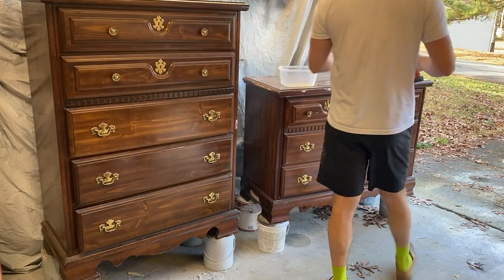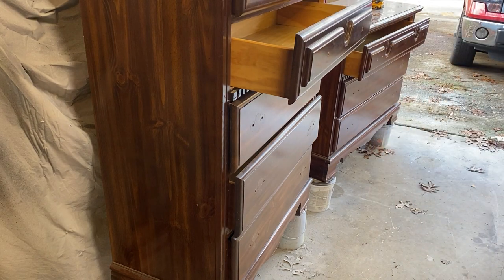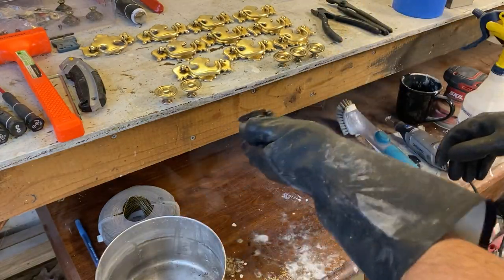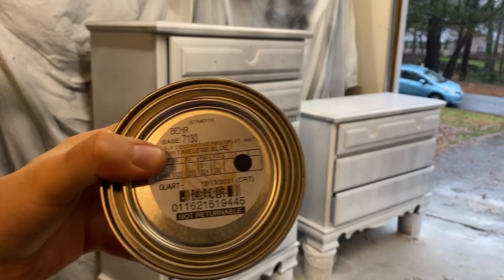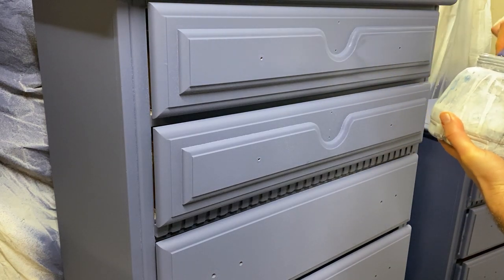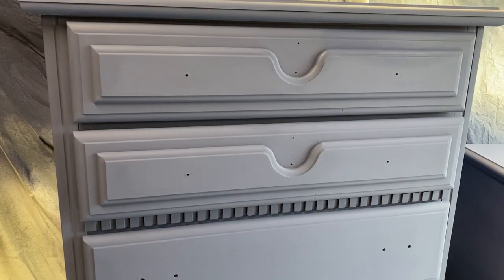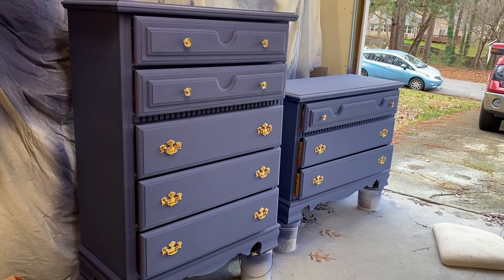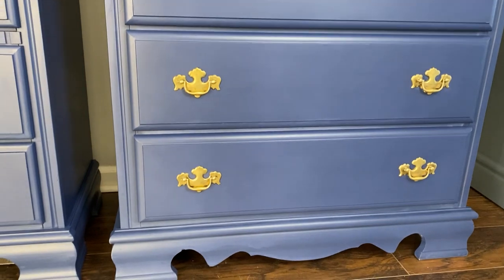Furniture Flip | Bassett Set Chest of Drawers and Dresser | Timeless Blue Chalk Paint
In this video, I take a dresser and chest of drawers and make them over into something a little newer.

Have a YouTube channel? Make sure your video is getting in front of the most amount of people using a great analytics tool:

Amazon links allow me to collect a commission with no extra cost to you. Thanks for supporting the channel.